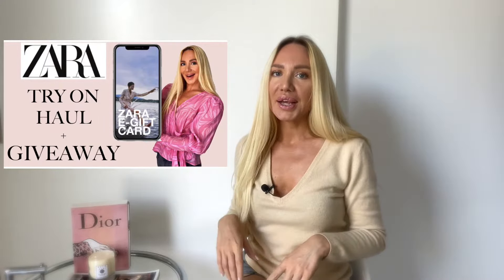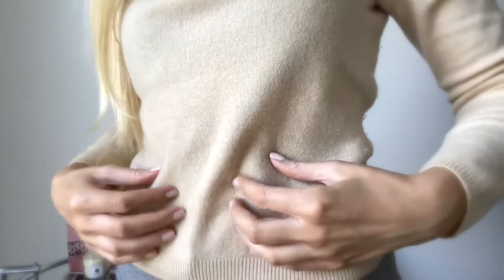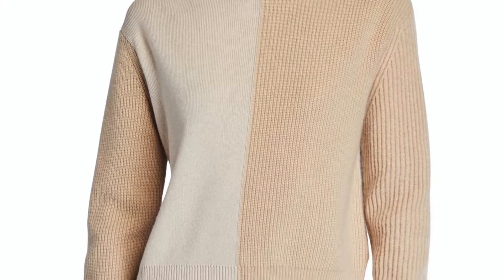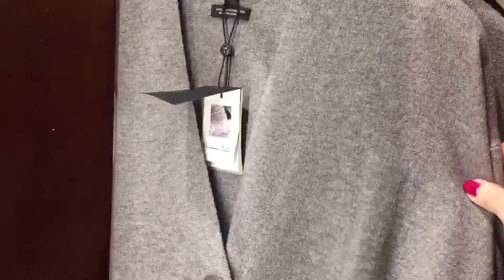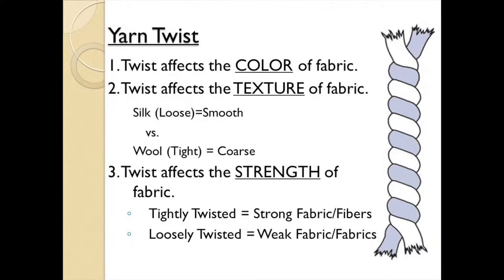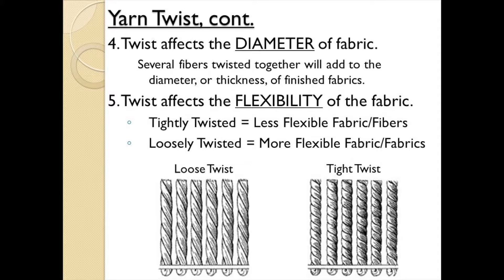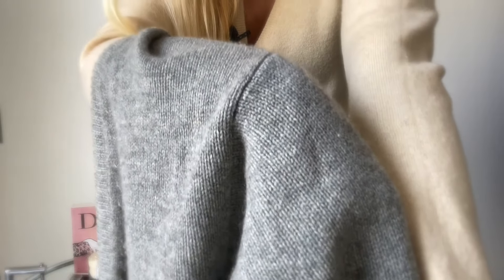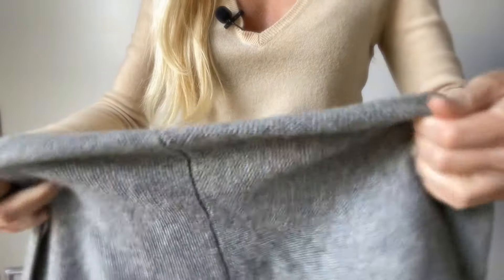HOW TO SHOP KNIT WEAR & FIND THE PERFECT CASHMERE SWEATER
In today's video we talk about how to shop knit wear and find the perfect cashmere sweater.

I will tell you which knits and sweaters to buy and how to shop the right one to always look chic and stylish.
Sharing with you the 7 secrets on how to shop knit wear.

Enjoy this video and I hope you find it useful for your knit wear shopping.

I’d love to know what your favorite sweater is 😊